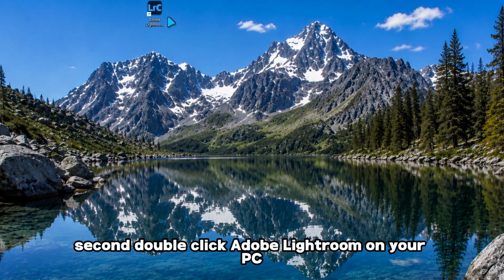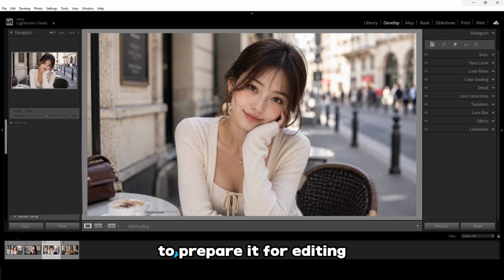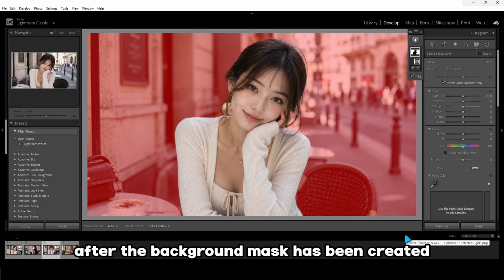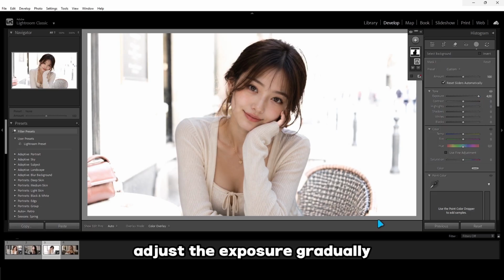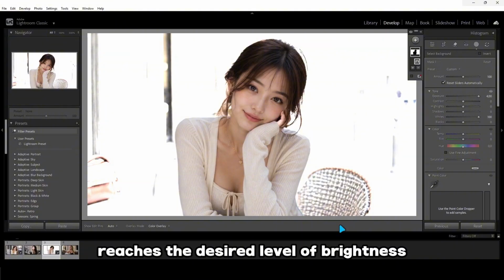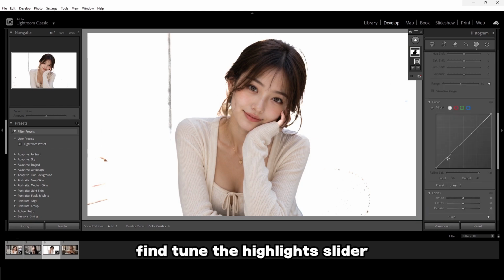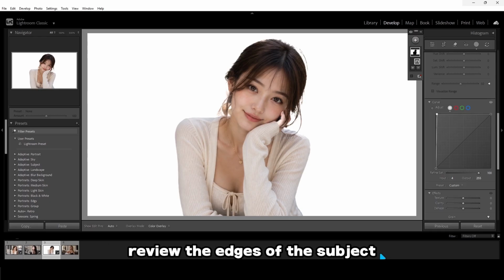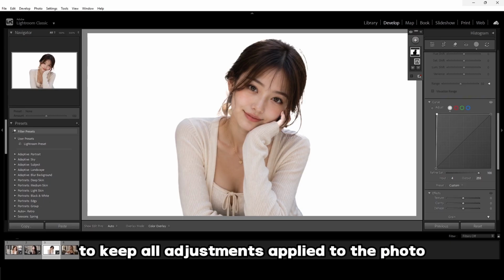How To Make Background White in Lightroom (𝟮𝟬𝟮𝟲) | 100% WORKS | NO Yapping, To The Point & EASY!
(𝟮𝟬𝟮𝟲) Learn How To Make Background White in Lightroom in this video (NO YAPPING + 100% WORKS!) | EASY FULL GUIDE, Everything You Need To Know! | Make Background White in Lightroom